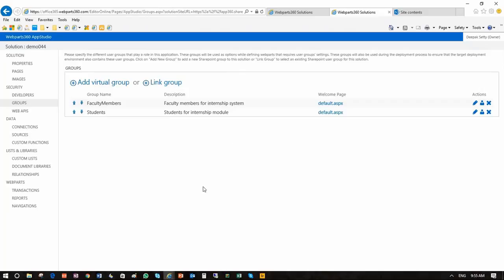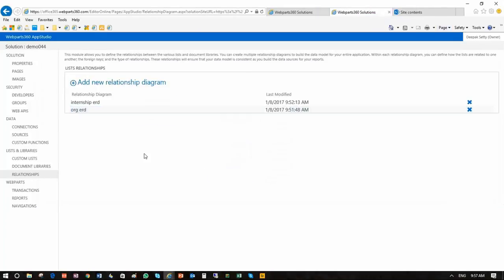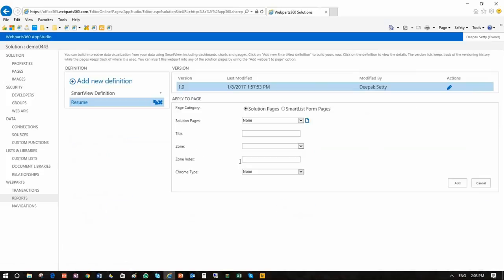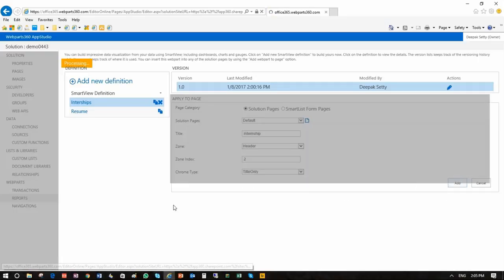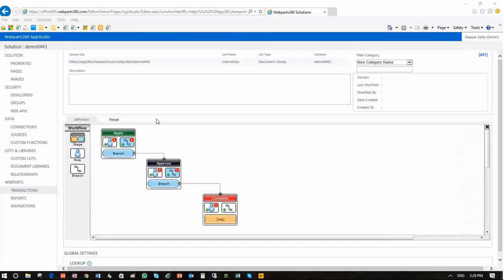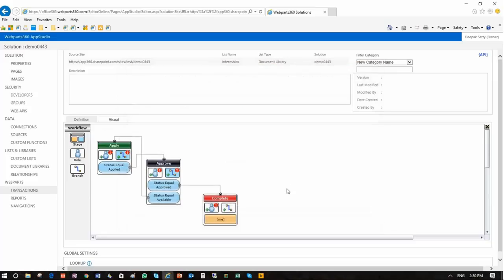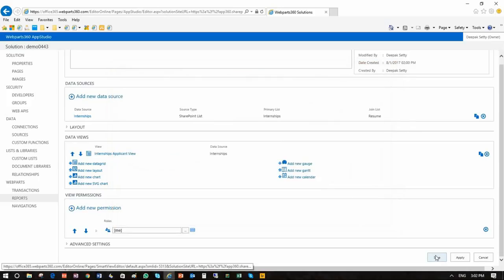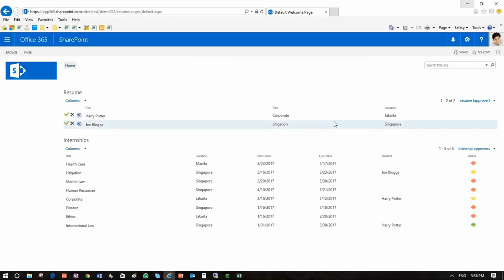WebParts360 Drive SPO usage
WebParts360 is a SharePoint App Studio, that allows users to build powerful solutions without any or little coding using SharePoint services. This is a example of a internship system build in less then an hour once the design is firmed up.